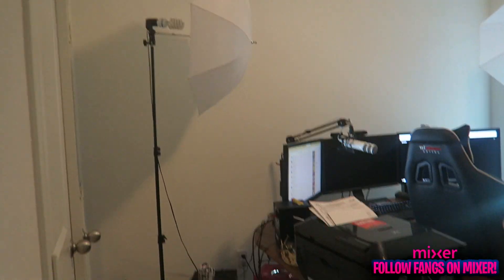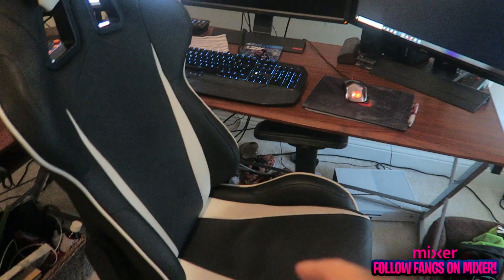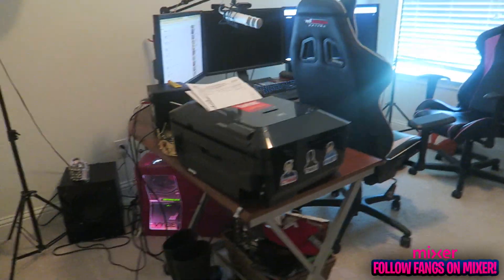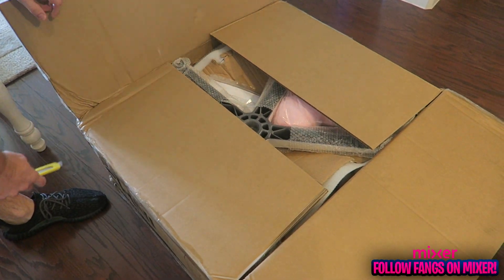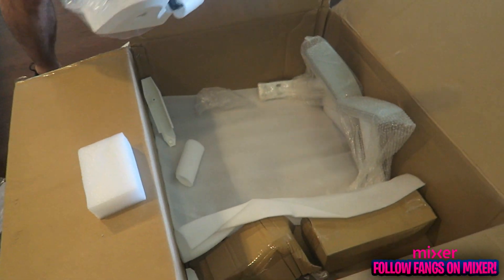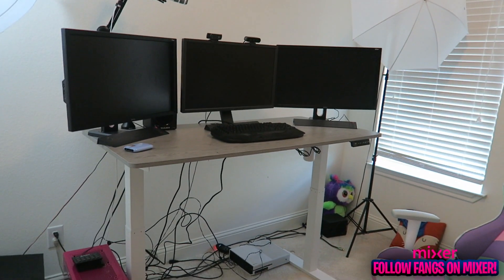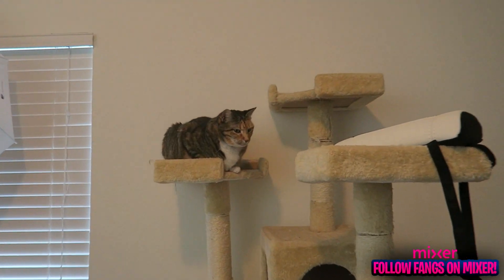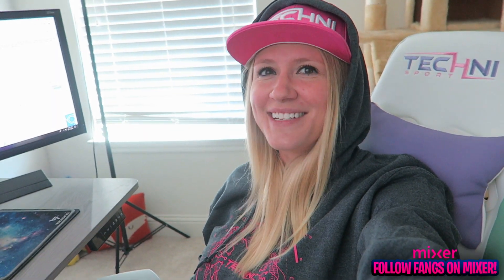It's all about to change ....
In this video, we take a look at the new desk and gaming chair I got from Techni Sport!! - Hope you like! If so, Hit 👍 "LIKE" 👍!

What's up!!!? I am Fangs, and I make videos daily whether it be gaming, reactions, or vlogs!